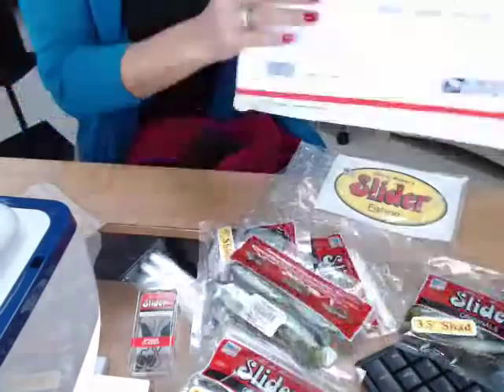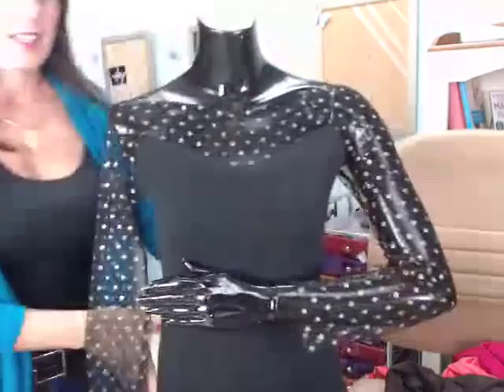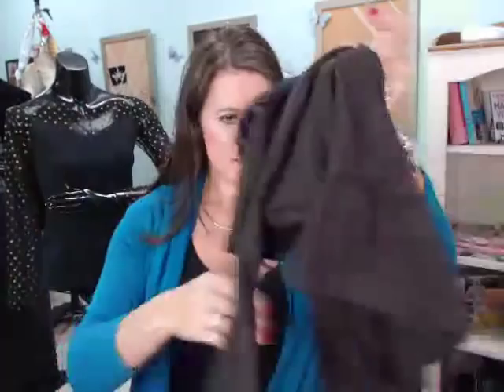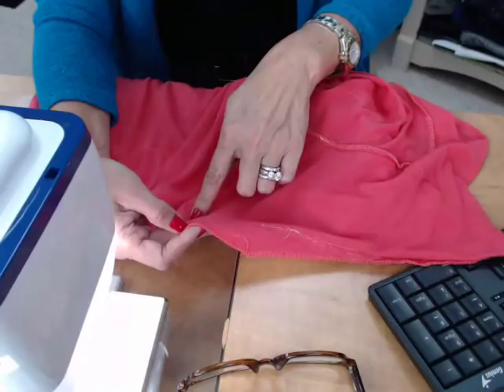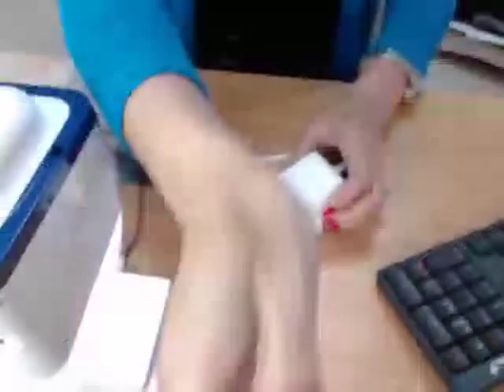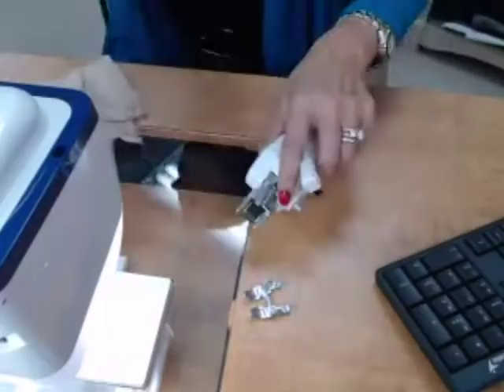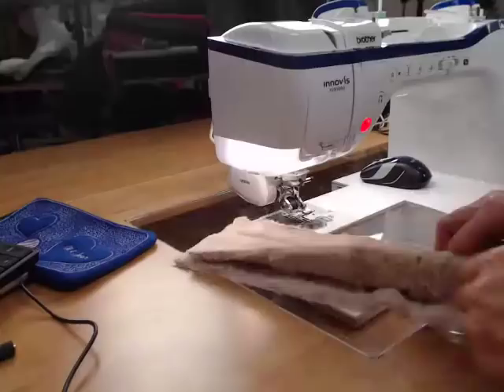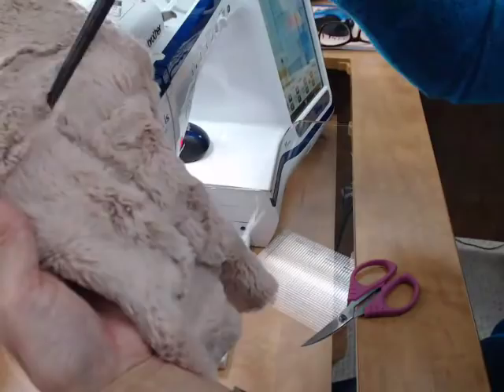Ep 73 Behind the Scenes: How to Sew Faux Fur, Tunic Bible book review, Dessert Recipes | Angela Wolf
Pretend this is a podcast LOL!  Testing new software to live stream on facebook  and it didn't work so well!  Episode 73 Behind the Scenes LIVE with Angela Wolf talks about sewing minky luxe faux fur fabric, a review of the book Tunic Bible, and dessert recipes for Easter brunch.

 Catch this show live every Wednesday at 1:30pm EST LIVE on facebook

Find many of the sewing supplies shown on this episode here: ✂

You can catch Angela live every week on her facebook show Behind the Scenes

You can find all of Angela Wolf Patterns